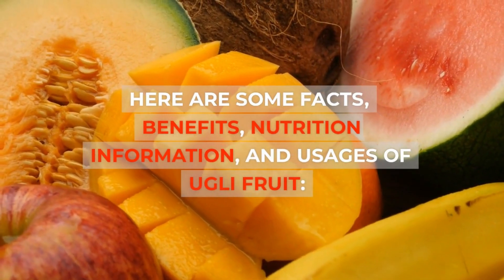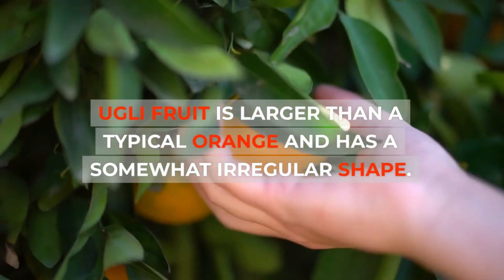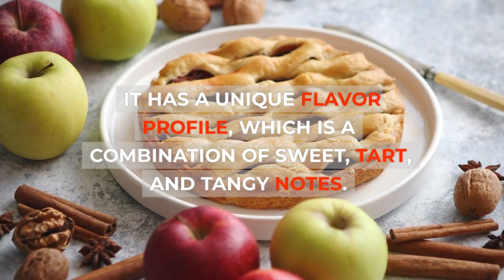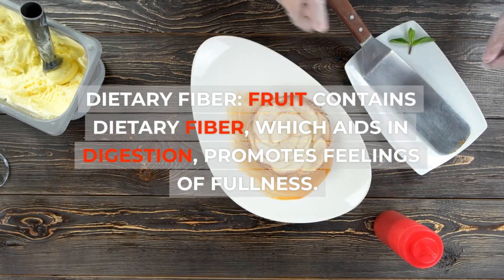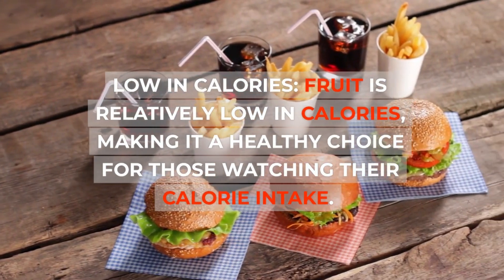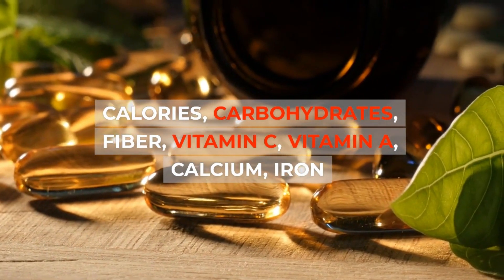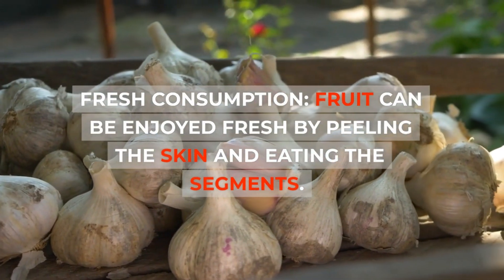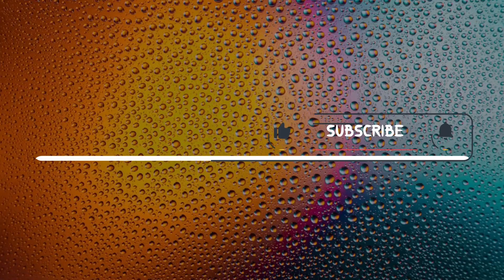Unveiling the Unique UGLI Fruit: The Citrus Marvel!